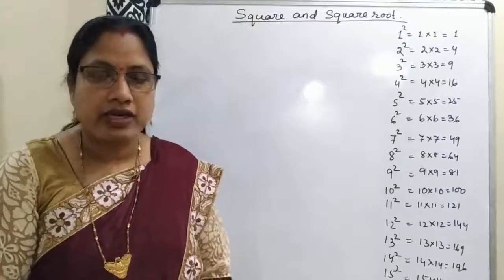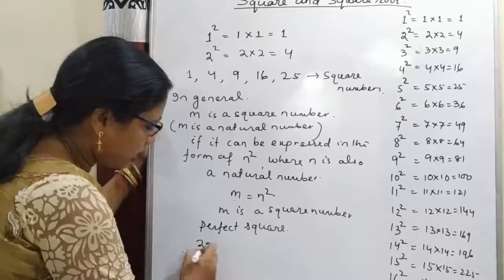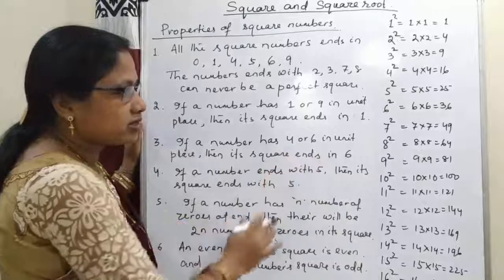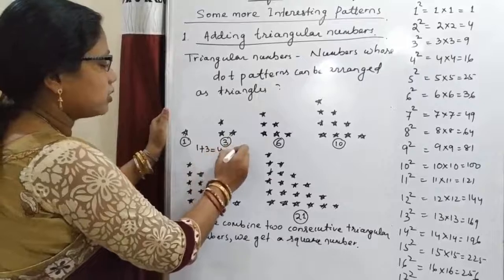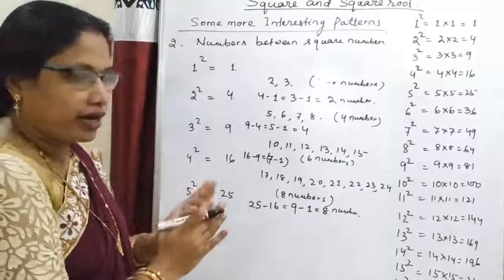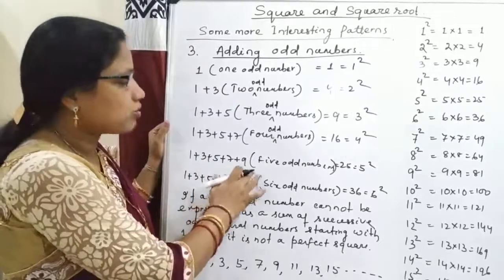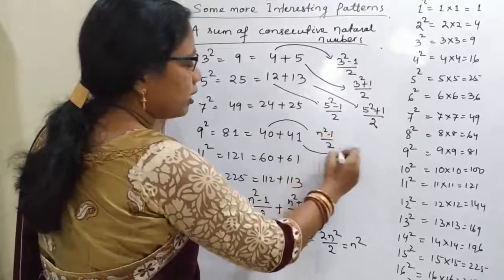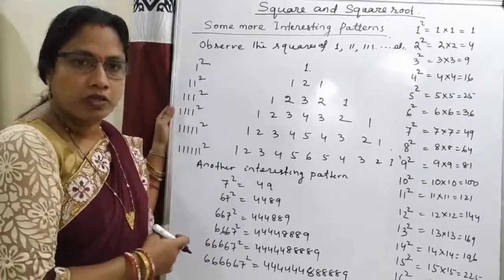8th_Mathematics_Square and Square Roots_Part-1